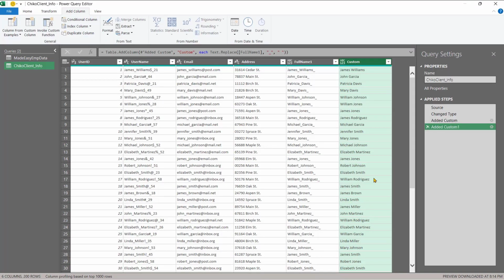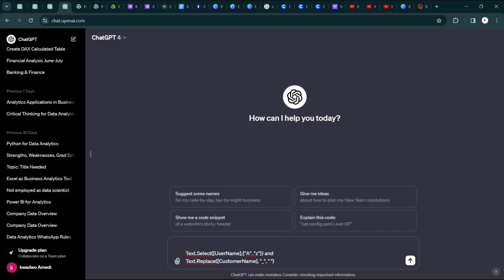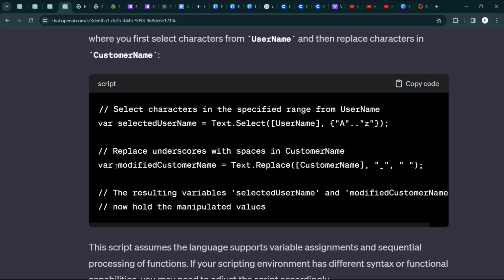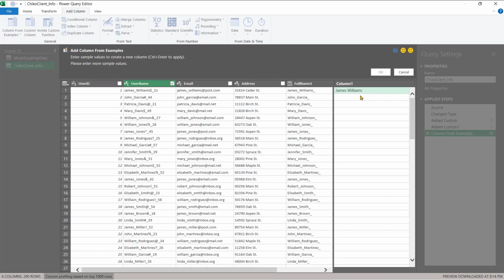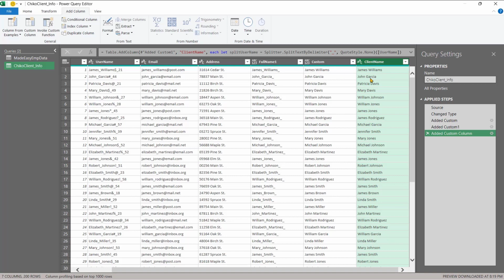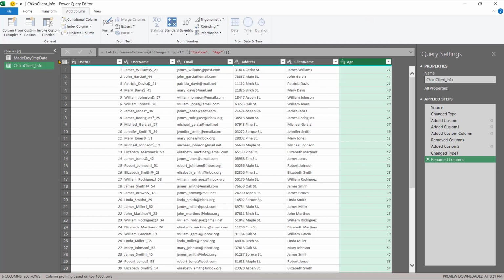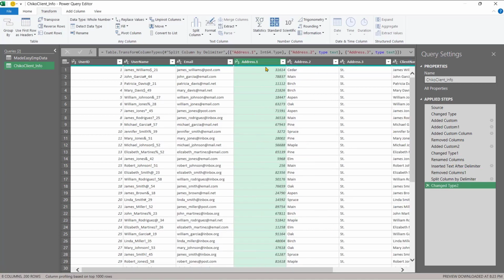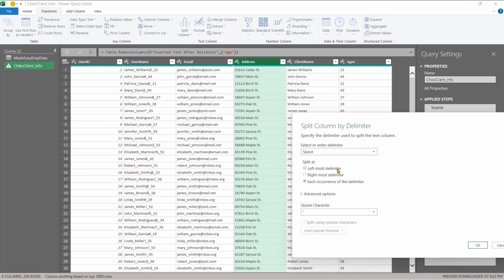6:Preparing Data for Analysis-Part 1